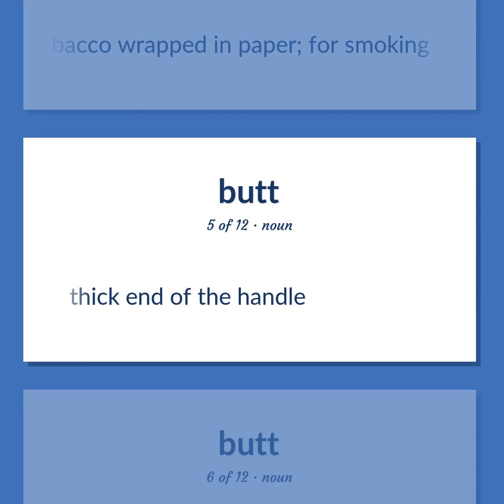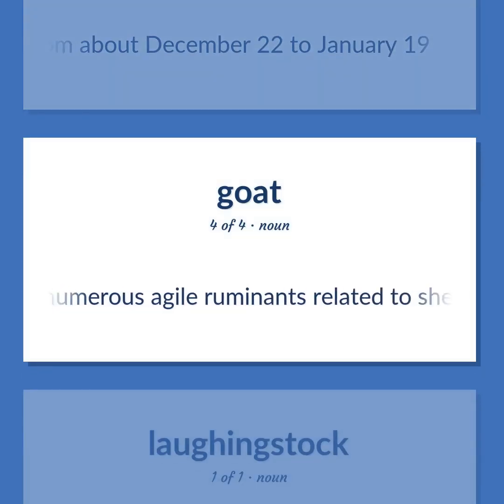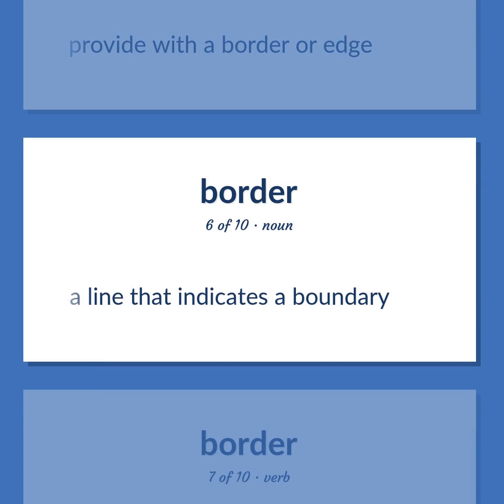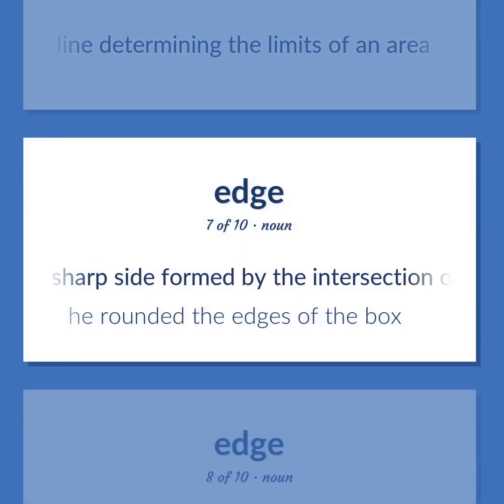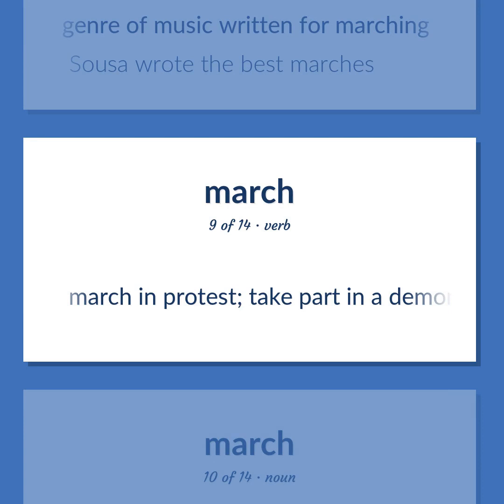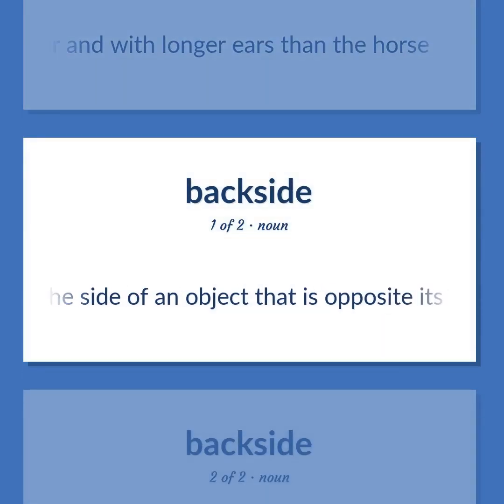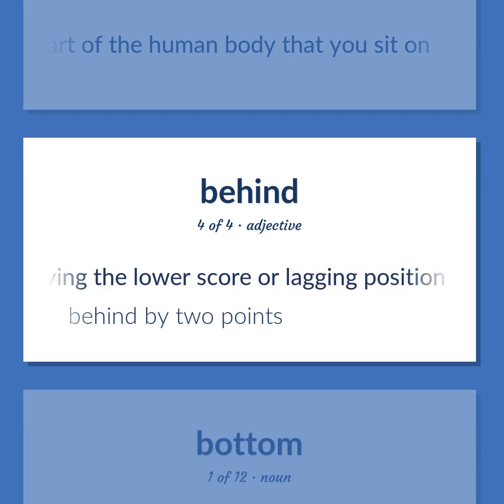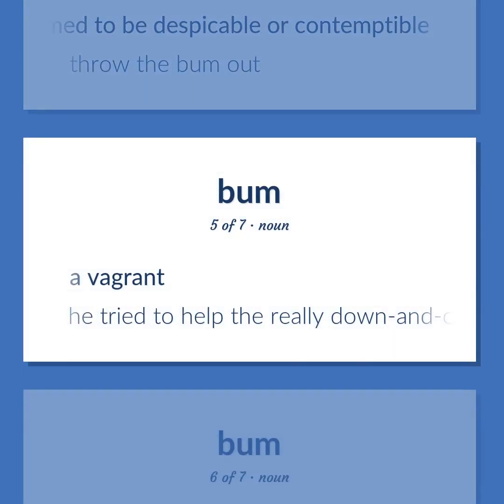Butts - 123 English Vocabulary Flashcards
BUTTS meaning. Following our free educational materials, you learn English in a great way with ease and efficiency.